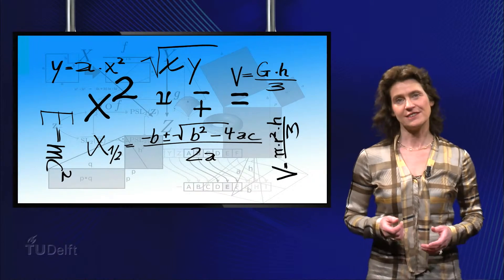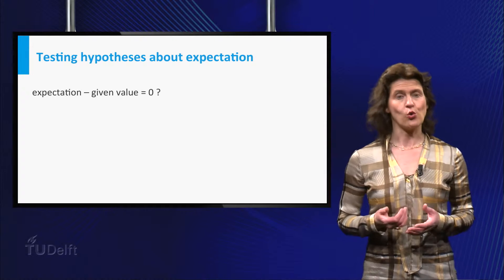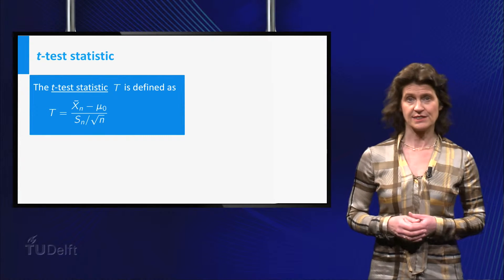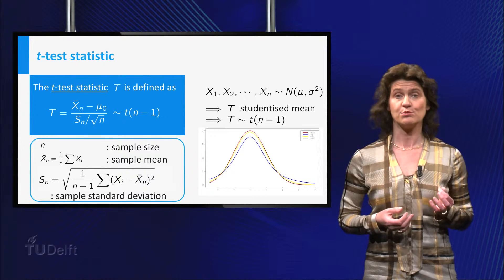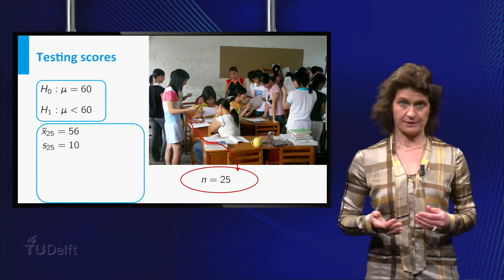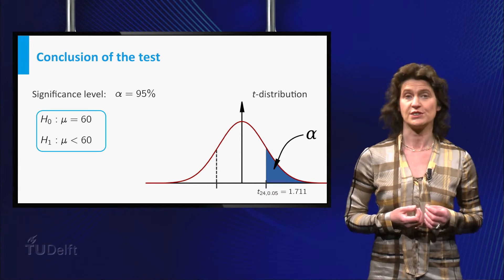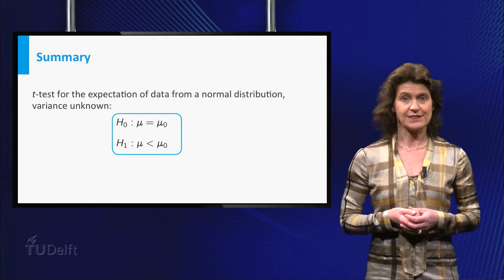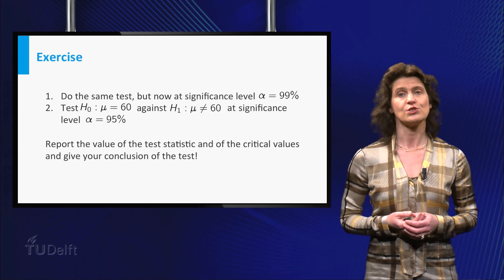T-Test ☆ Mathematics Lecture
) In this mathematics lecture you will learn about: "t-test". Get some fundamental facts, informations and explanations about this topic, easy to understand and clear presented. This video is part of the playlist "University Lectures". For further interesting topics you can look here:

"A t-test is any statistical hypothesis test in which the test statistic follows a Student's t-distribution under the null hypothesis. It can be used to determine if two sets of data are significantly different from each other."